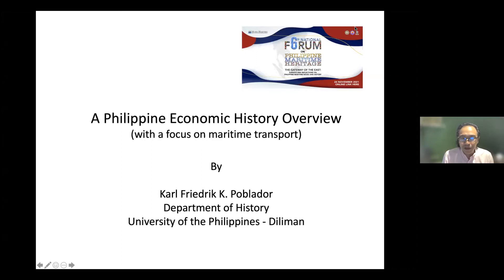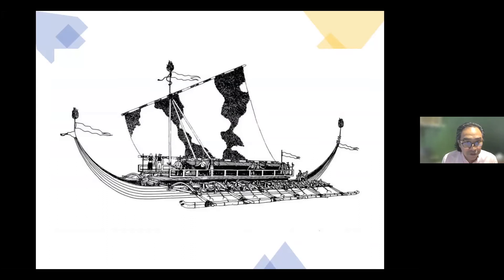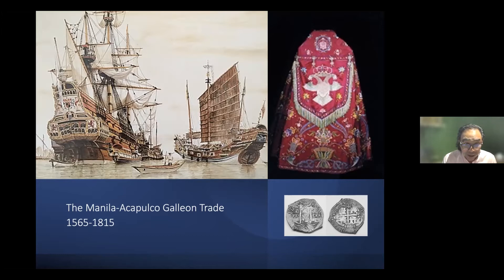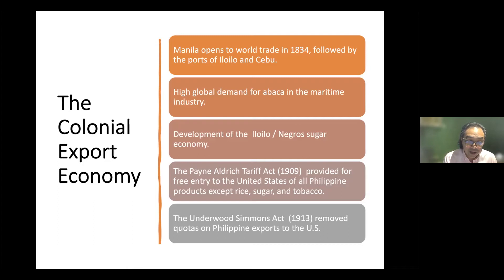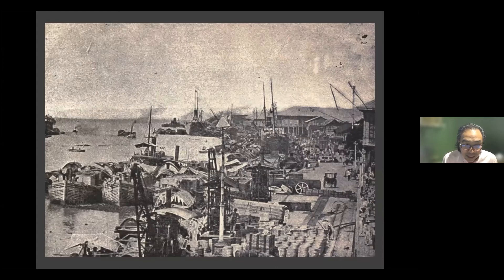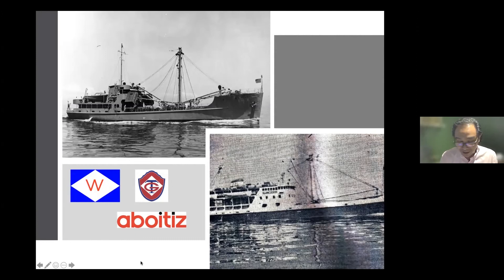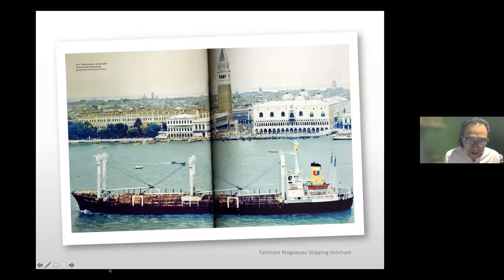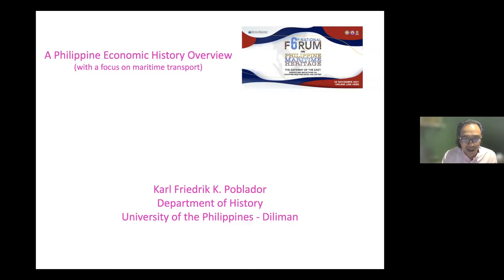A Philippine Economic History Overview by Karl Friedrik K. Poblador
A Philippine Economic History Overview with a focus on maritime transport by Karl Friedrik K. Poblador during the 6th National Forum on Philippine Maritime Heritage held in Asian Institute of Maritime Studies.